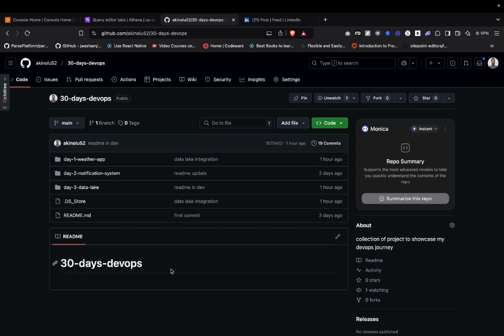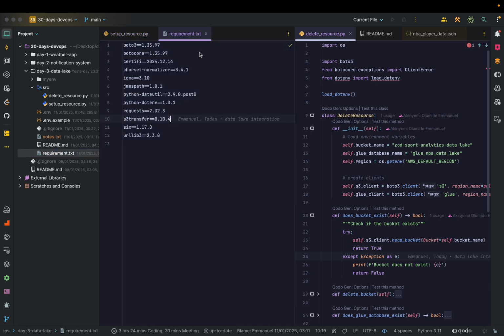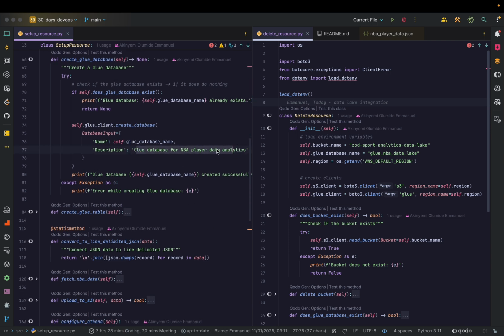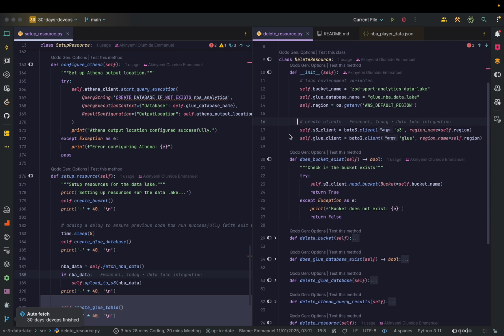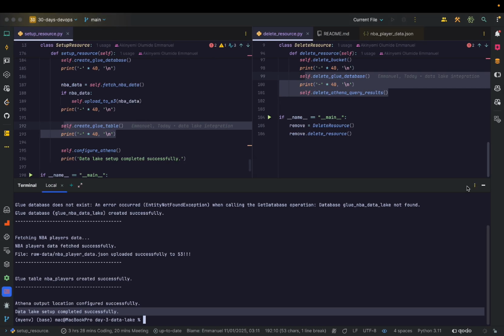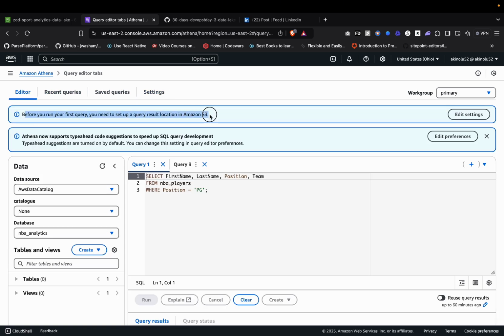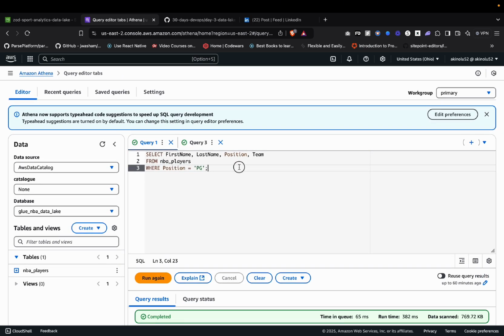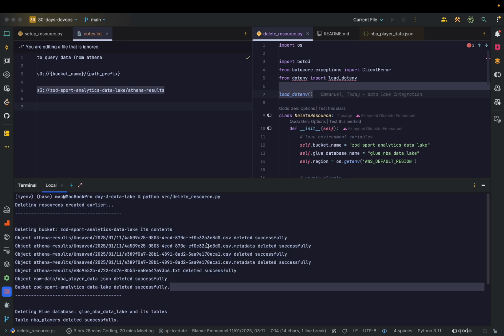Implementing a data lake with AWS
🚀Automated Data Pipeline with AWS: Real-Time Analytics and Visualization🚀

In this video, I walk you through building a fully automated data pipeline on AWS that allows you to:
1.⁠ Ingest data automatically into AWS S3.
2.⁠ ⁠Transform raw data with AWS Glue.
3.⁠ ⁠Analyze and query data using Amazon Athena.

💡 What you’ll learn:
•⁠  ⁠Transform data using AWS Glue.
•⁠  ⁠Query transformed data with Amazon Athena using SQL.
•⁠  ⁠Load data with AWS S3.

This architecture is fully serverless, scalable, and cost-effective, providing real-time analytics to make data-driven decisions.